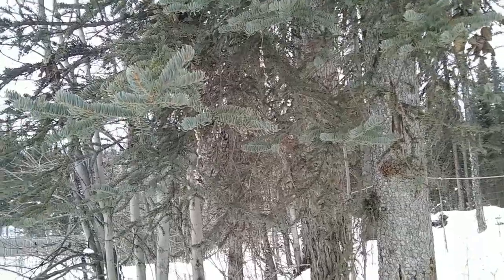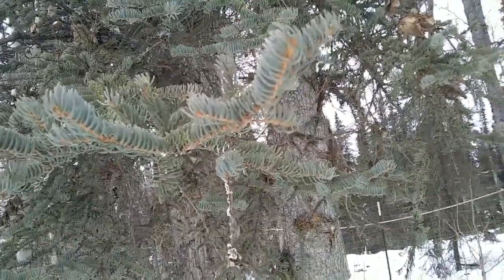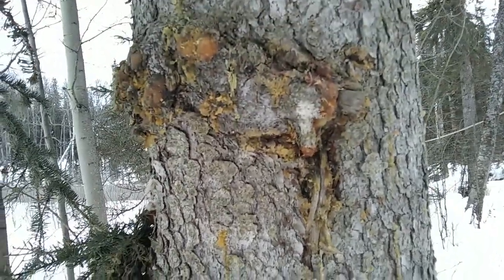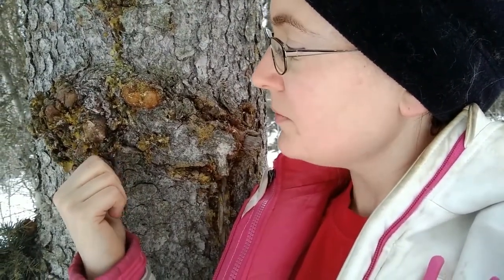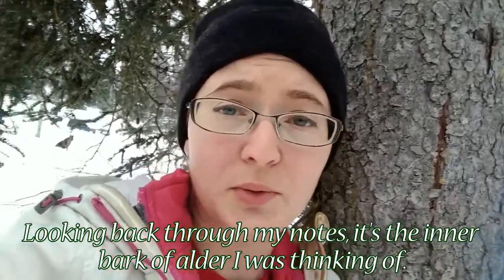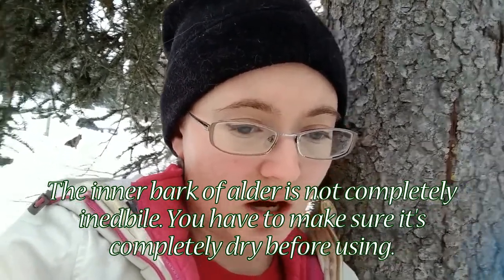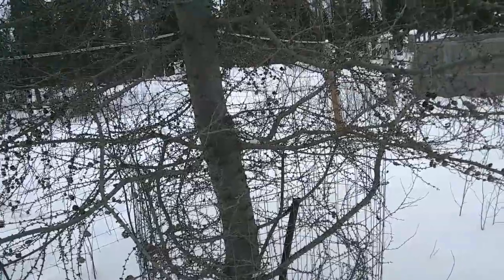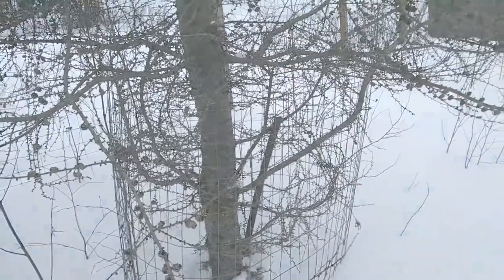Plants you can harvest during winter: Trees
There are a lot of parts of trees that you can use, and even collect during winter!

If you want to learn more about the various trees in Alaska, check out this series of blog posts: